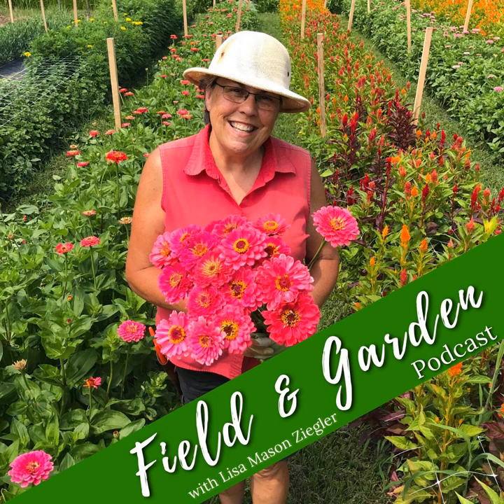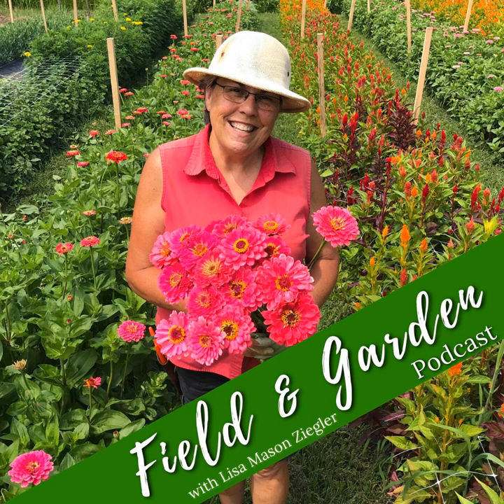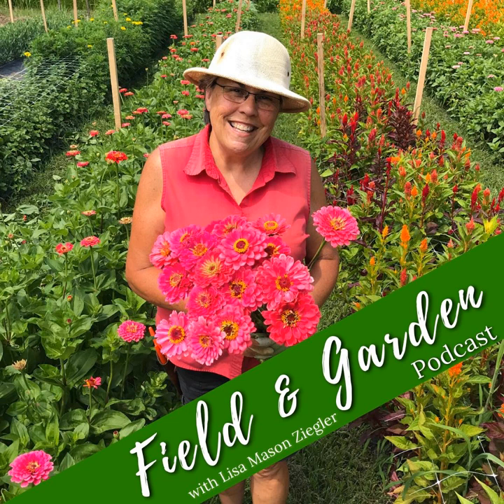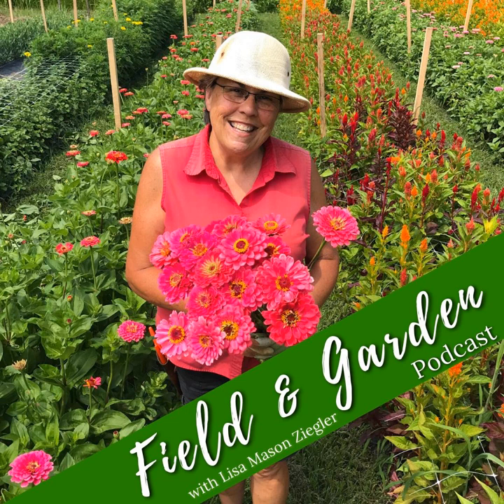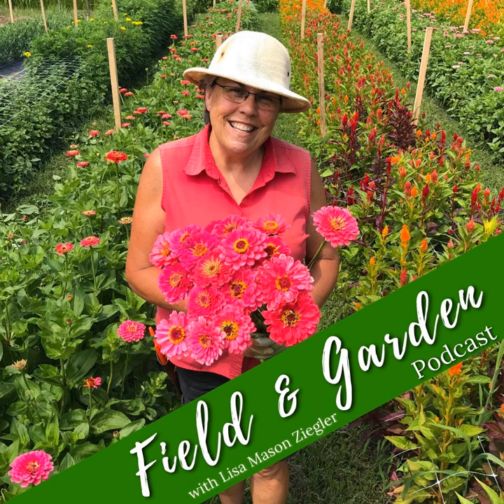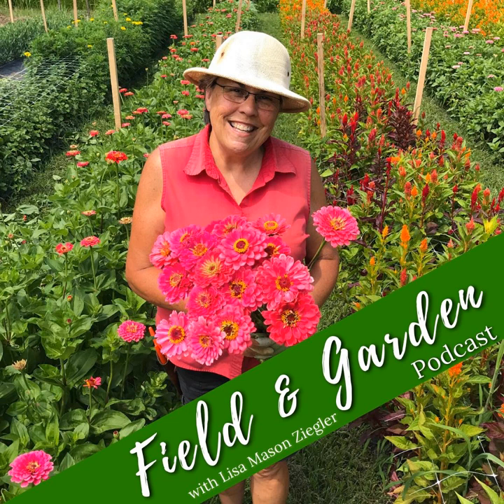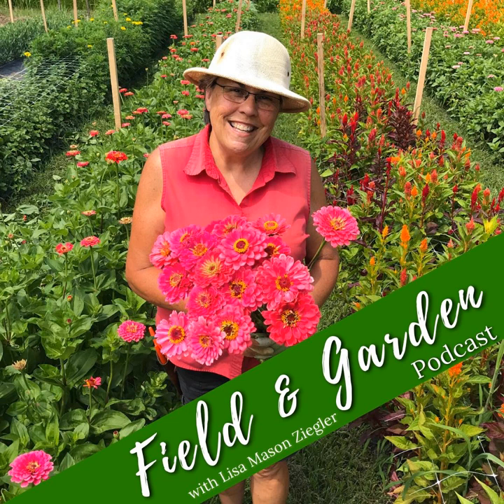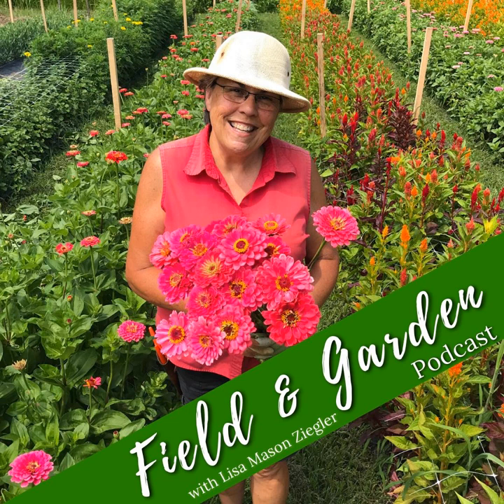#99: Cool Start, Hot Finish: Lisianthus with Dave Dowling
In this episode with Dave Dowling we are discussing Lisianthus. From favorite varieties to treatment to prevent root rot to netting.

 Dave's comments are loaded with good information. This episode along with episode #97 is a great taste of Dave's teaching style!

 Learn about Dave's online course and get on his waitlist: Bulbs, Perennials, Woodies, and More!

 Hosted with Lisa Mason Ziegler

 The Gardener’s Workshop and Flower Farming School Online and the publisher of Farmer-Florist School Online and Florist School Online.  Award-winning Author of Vegetables Love Flowers and Cool Flowers. Watch Lisa’s Story and view her blog Field &amp; Garden. Connect with Lisa on Facebook and Instagram!